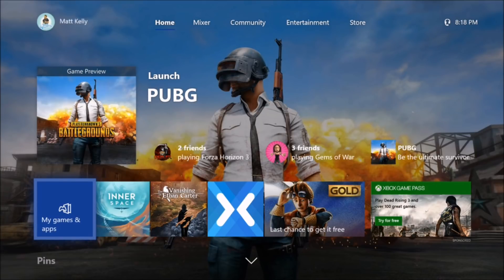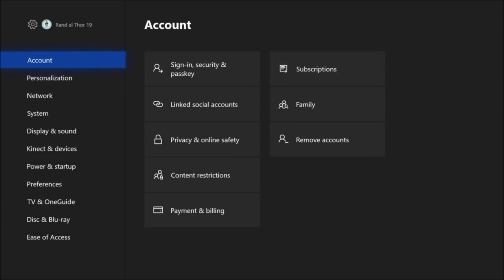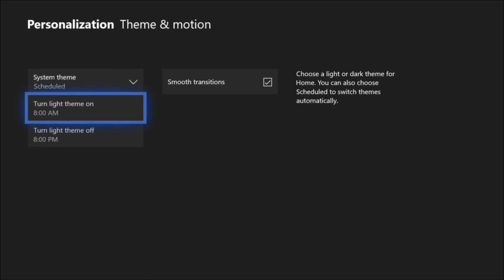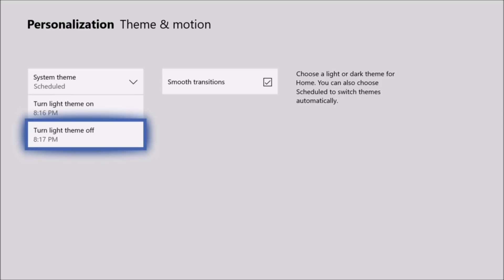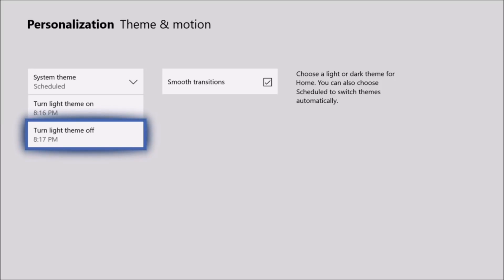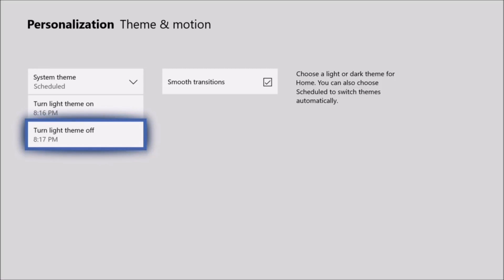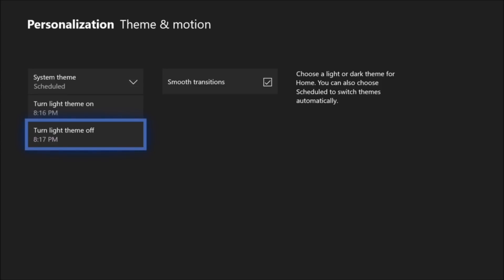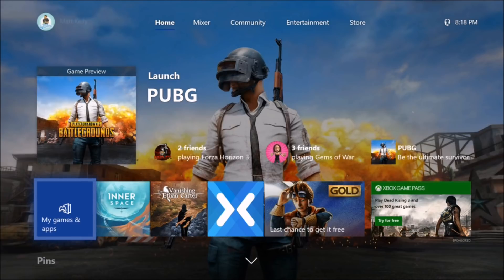NEW XBOX ONE UPDATE - How to Set Up A Scheduled Theme Change! (Light/Dark Theme)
The newest update to the Xbox One has added the ability to put your themes on a schedule. In addition to choosing either the light or dark theme, you can now schedule a time to automatically switch between them. Check out the video to see how it is done!

If you need some artwork done, please hit them up. They do outstanding work!